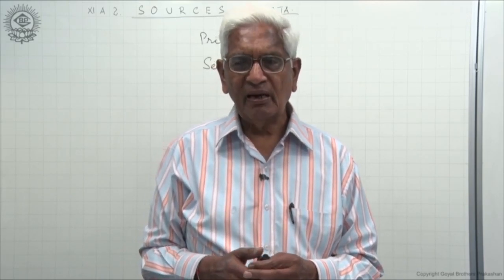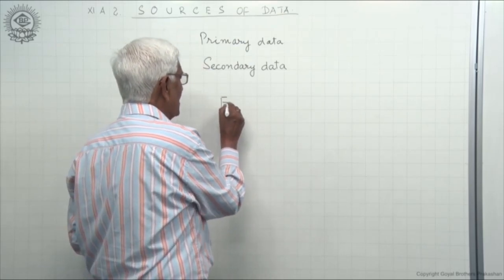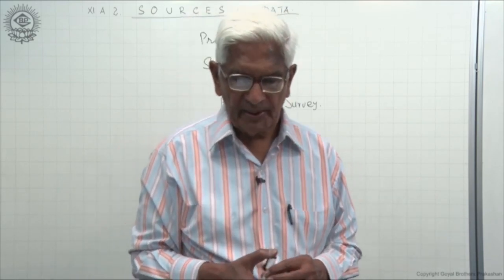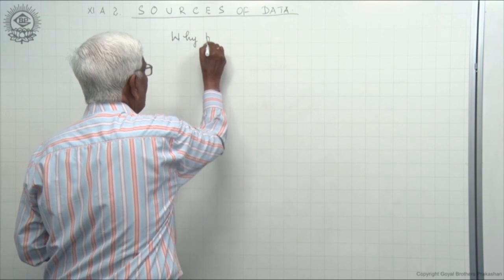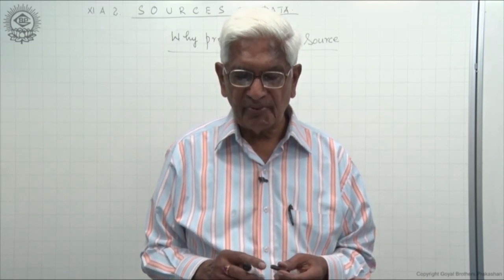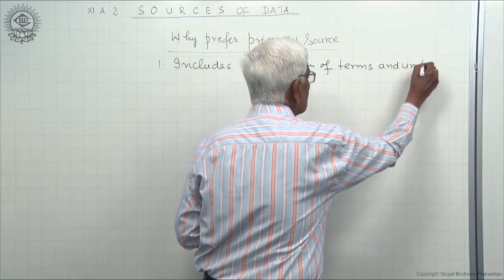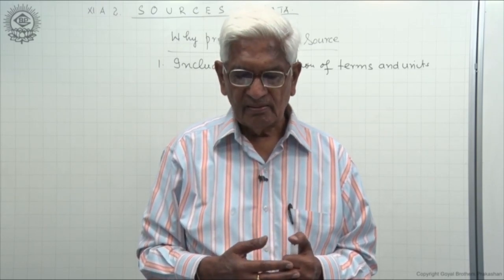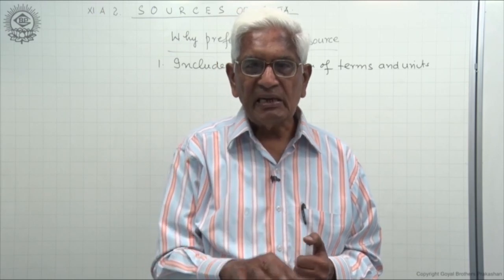2.1 Sources of Data